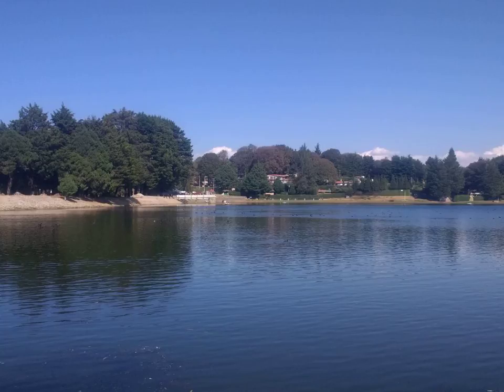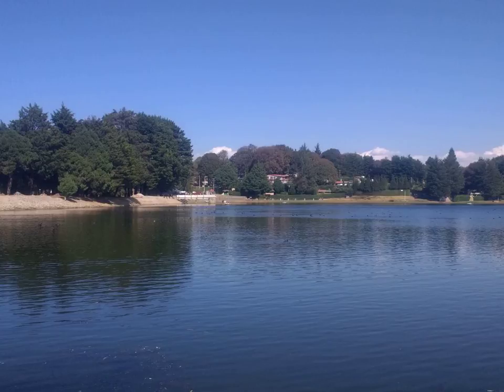Fagus sylvatica - Wikipedia Article Audio